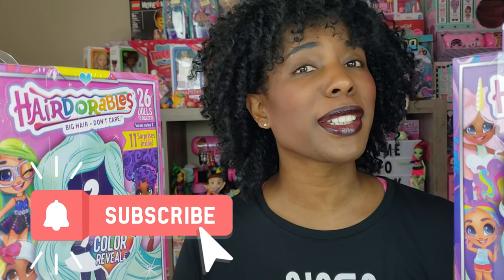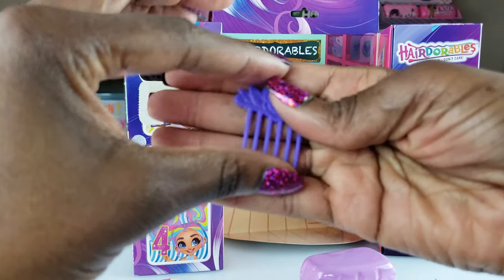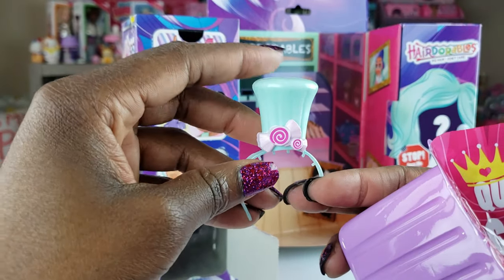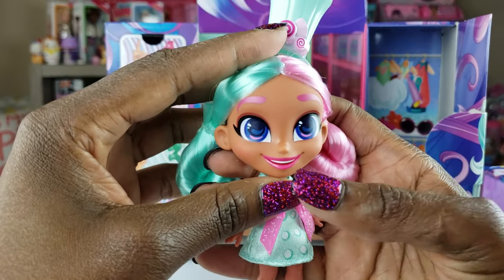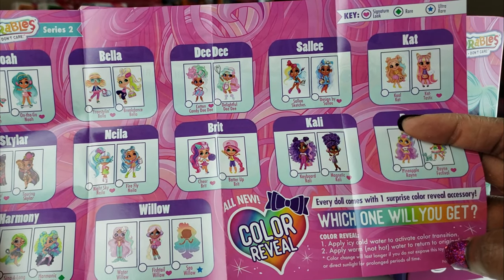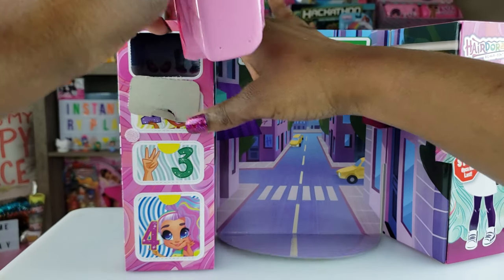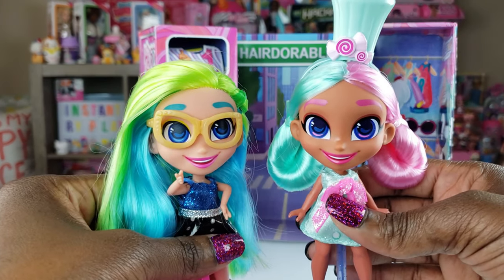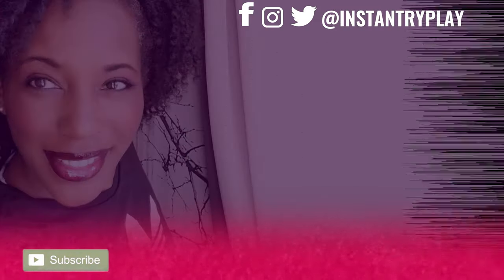Hairdorables Season 1 vs Season 2 Doll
Hairdorables are so adorable! We have had Season 1 and Season 2 that we never unboxed and thought this would be a great time to do them both to compare what we get inside each box! Check out the video and let us know what you think about them! ❤️ 李    

Mailing Address:

400 West Peachtree Street NW